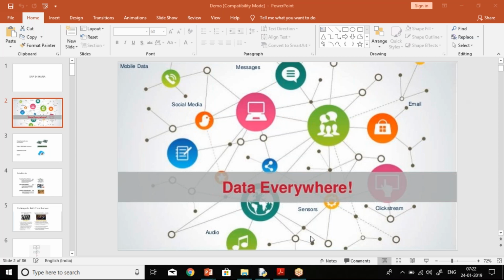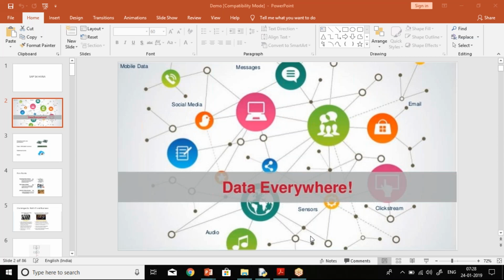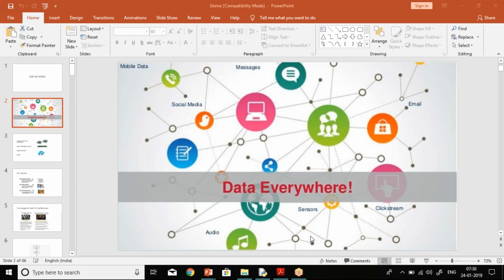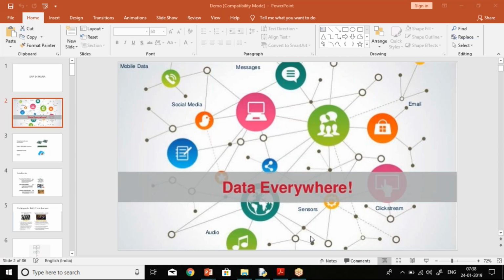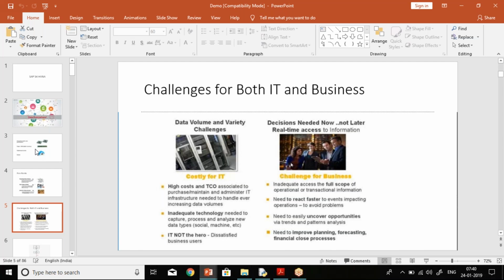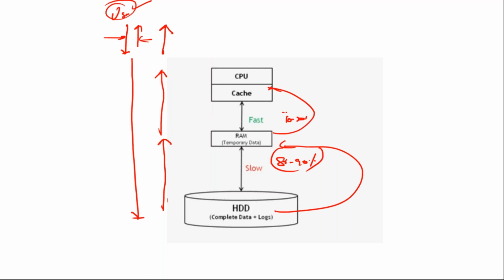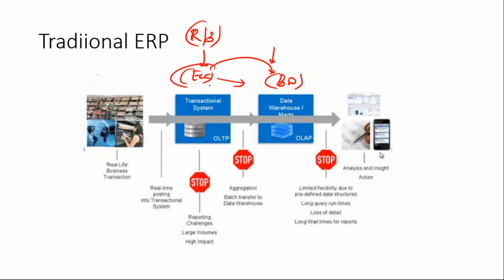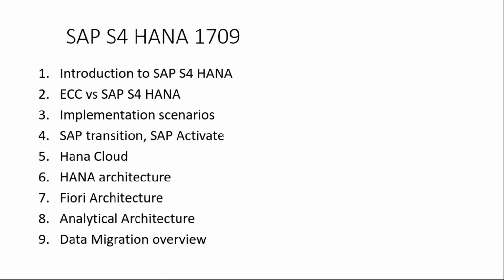Introduction to SAP S/4HANA | SAP S/4HANA Logistics Training | Uplatz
| In this video tutorial on SAP S/4HANA Logistics from Uplatz, students will learn Introduction to SAP S/4HANA where it is started and where it is currently now.

Welcome to our video on "Introduction to SAP S/4HANA | SAP S/4HANA Logistics Training." In this session, we’ll explore the revolutionary features of SAP S/4HANA, designed to transform how businesses handle their logistics and data management. SAP S/4HANA is an advanced ERP suite that leverages in-memory computing to speed up data processing and enhance real-time analytics. Unlike traditional systems that rely on disk-based storage, S/4HANA uses in-memory technology to drastically reduce the time it takes to process and retrieve data, making it a game-changer for industries seeking efficiency and agility in their operations.

In "Introduction to SAP S/4HANA | SAP S/4HANA Logistics Training," we also delve into how this cutting-edge system integrates with existing technologies and adapts to various business needs. SAP S/4HANA's ability to consolidate multiple processes into a unified platform simplifies workflows and improves decision-making capabilities. Whether you're upgrading from an older system or implementing SAP for the first time, understanding S/4HANA's core advantages will help you leverage its full potential to optimize your logistics operations.

SAP S/4 HANA Simple Logistics, also known as S/4HANA Enterprise Management, is an innovative next-gen system developed by SAP that consists of all the key modules under SAP ERP Business Suite - Material Management, Supply Chain, Demand Planning, Sourcing and Procurement, Contract Management, and Manufacturing. SAP S/4HANA is a unique new platform that enables businesses to operate in a proactive and collaborative way with both suppliers and customers, while providing users with real-time data needed to concentrate on issue resolution and implementation of corrective actions.

Syllabus